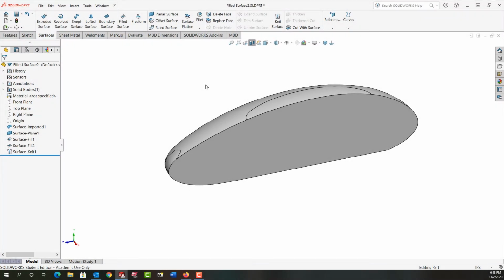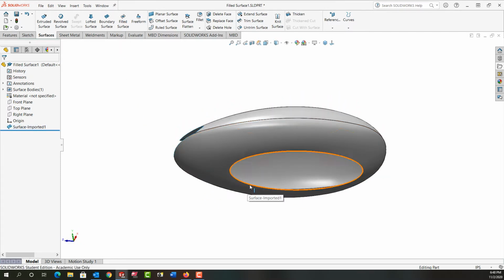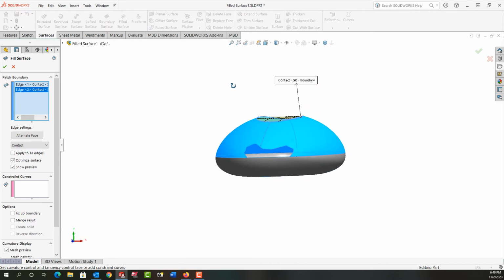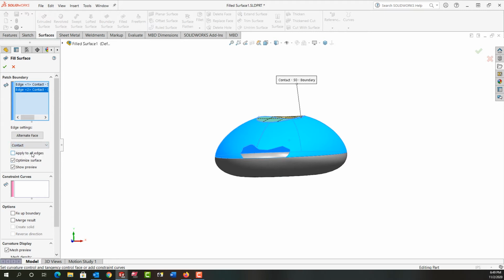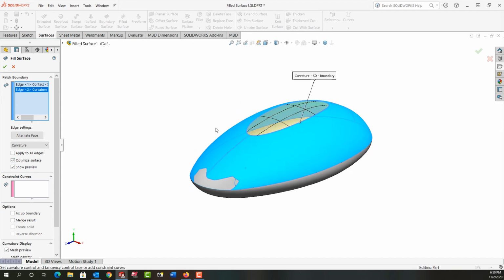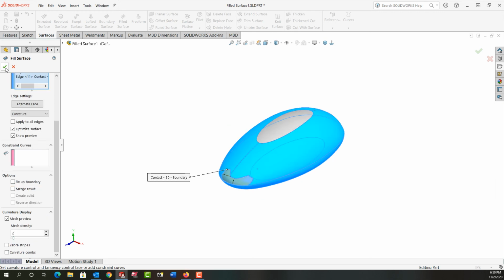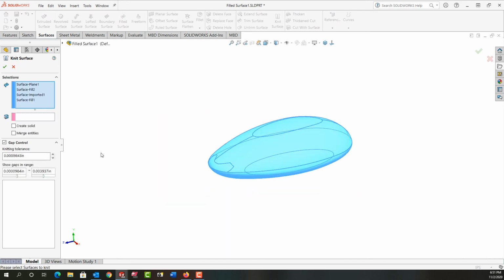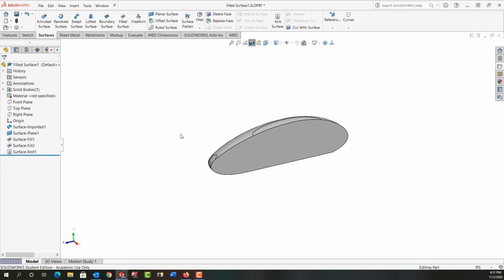Filled Surfaces Controls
In this video I demonstrate some of the controls for a filled surface.